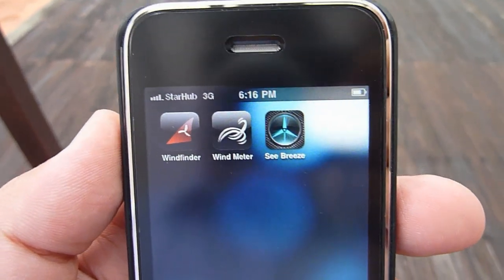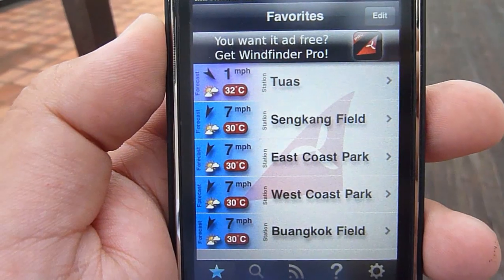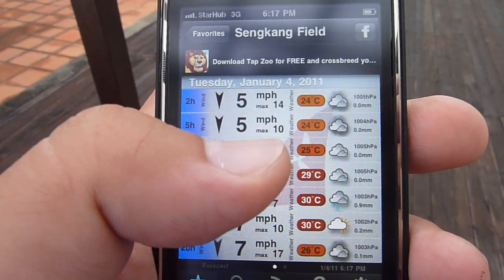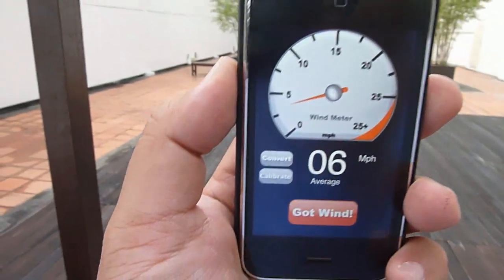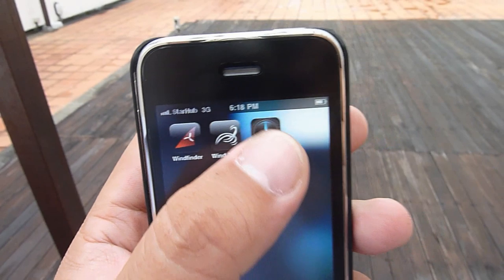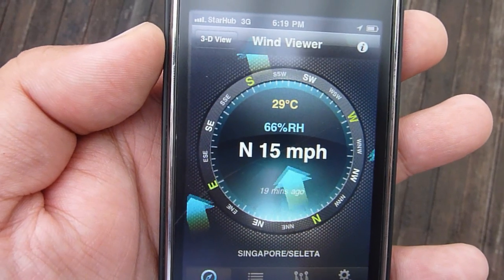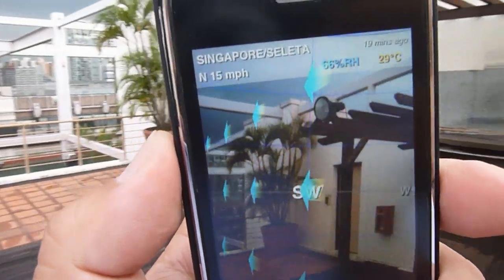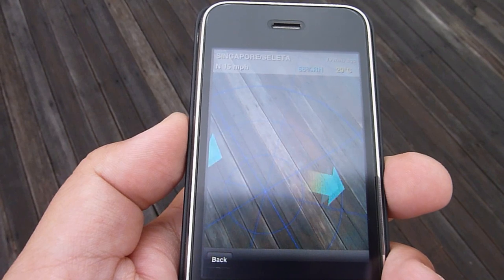Great iPhone Apps for People Who Fly Kites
This is just a quick introduction to three of the most useful iPhone applications I use almost on a daily basis. They are "Wind Finder", "Wind Meter" and "See Breeze".